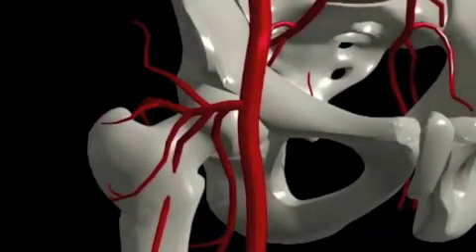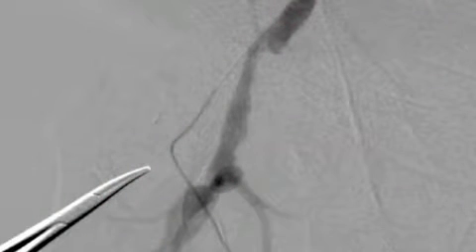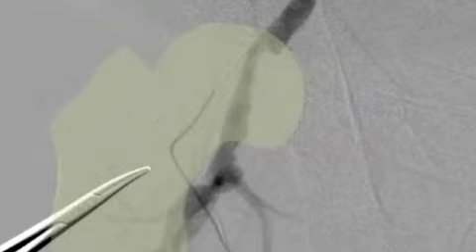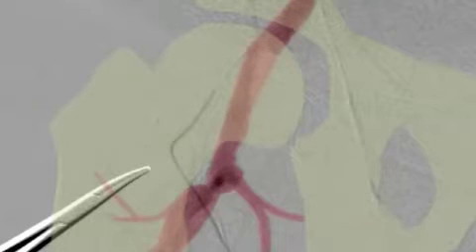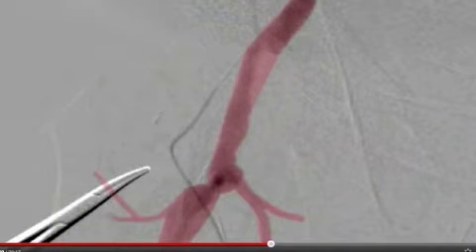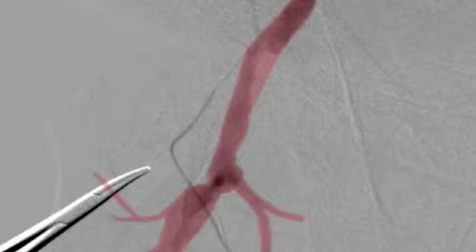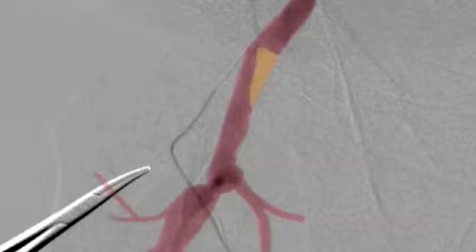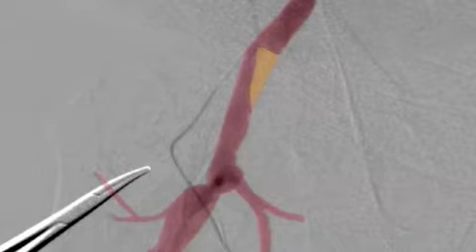Peripheral Artery Disease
A video I made for Medical Science class :) You have to turn the volume up, like, all the way to hear it. sorry D:

And warning. There's a part of the video where a guy is speaking. I had to record the sound through my computer's mic, so, the sound quality is so distorted that it's actually kind of scary.